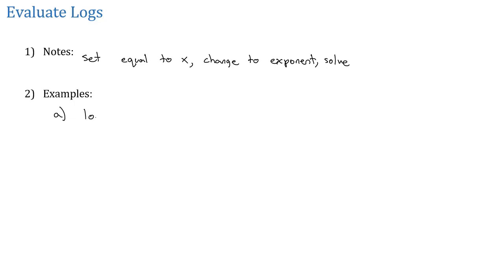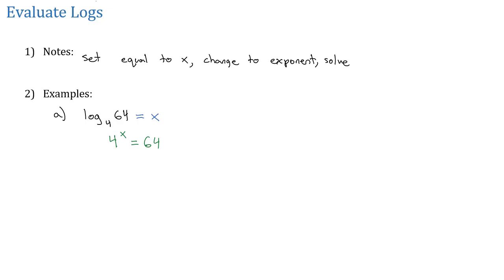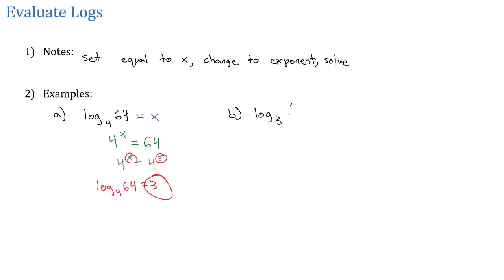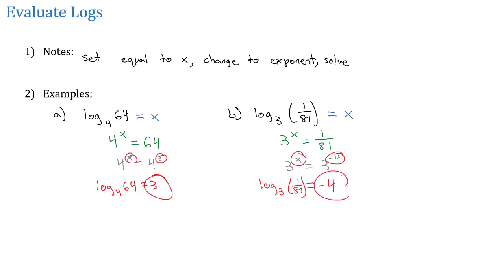Solving Log Equations B